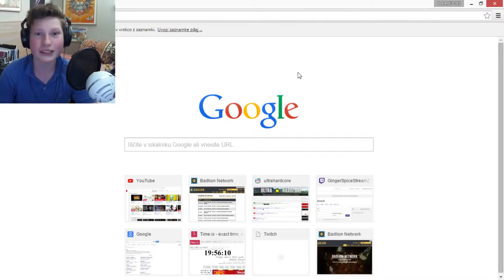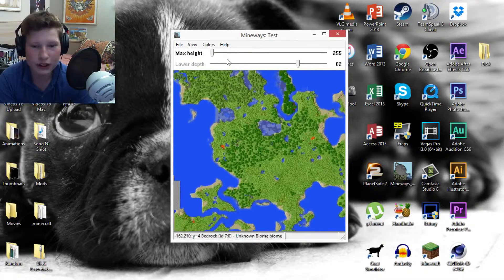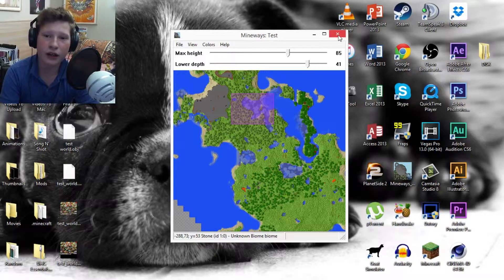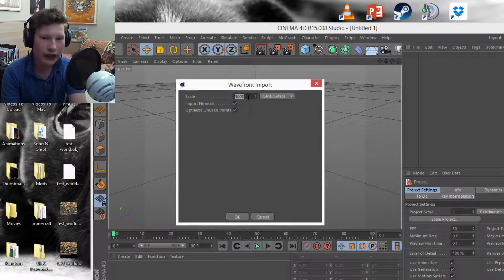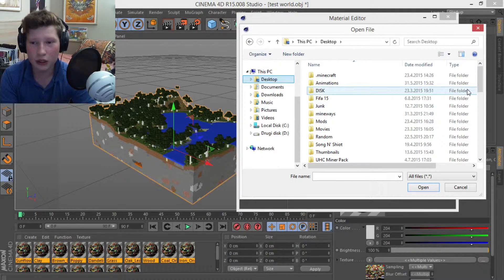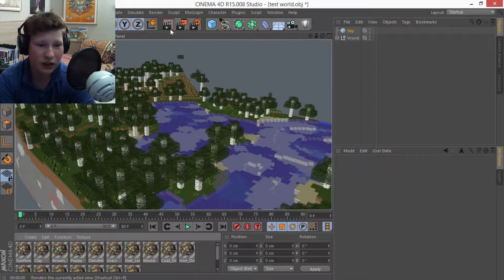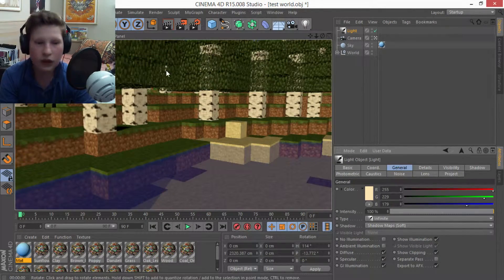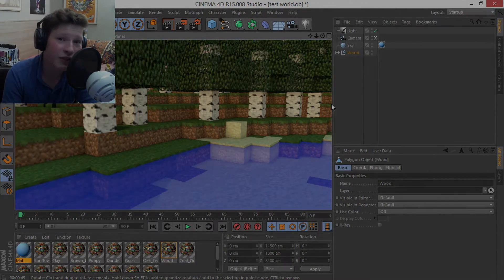Tutorial: How To Transport Minecraft Worlds To Cinema 4D (Mineways For Mac & PC)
This is a follow up to my previous tutorial and today I tell you how to put your Minecraft worlds into any 3D editing softwares using Mineways (A completely free software). This will help your animations come to life, and let you make beautiful pictures with great effects of the Minecraft landscape inside of Cinema 4D.